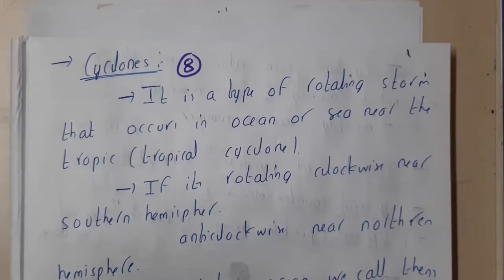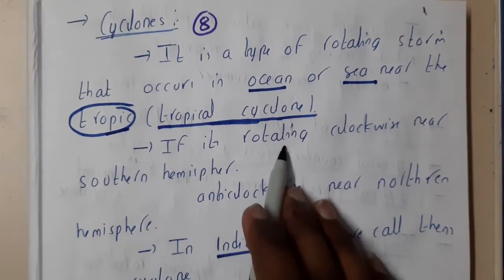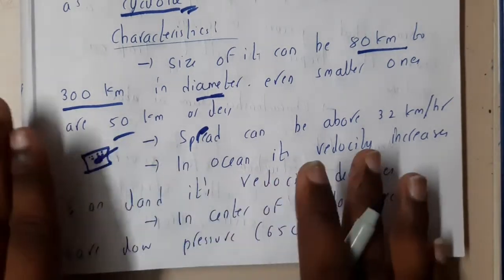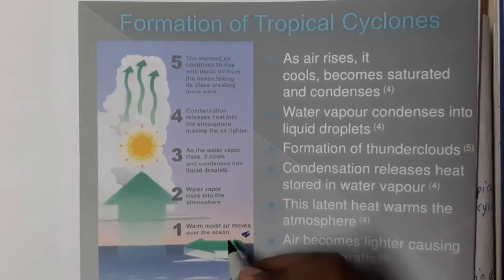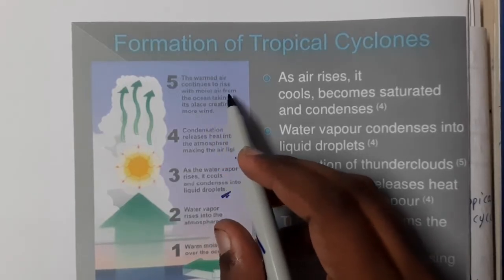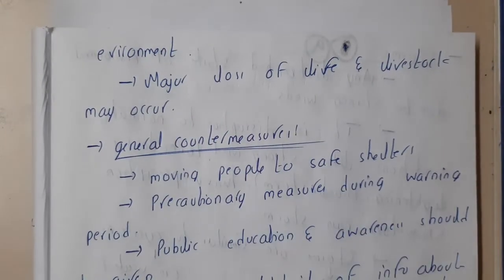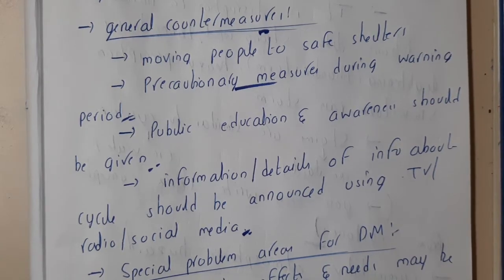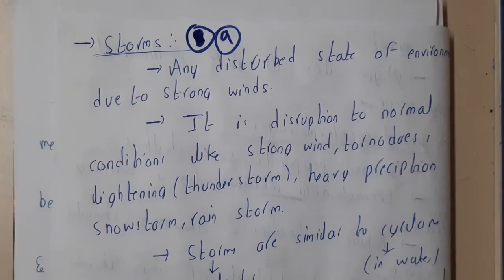2.8 Cyclones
or
GATE Insights Version: CSE